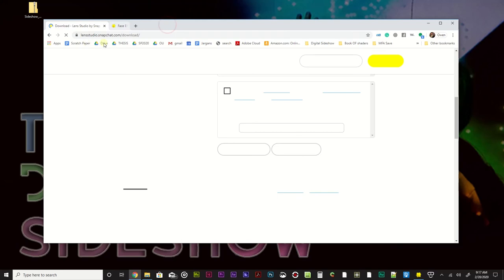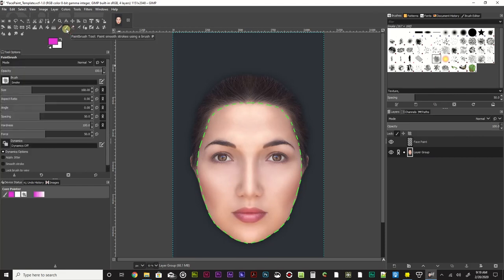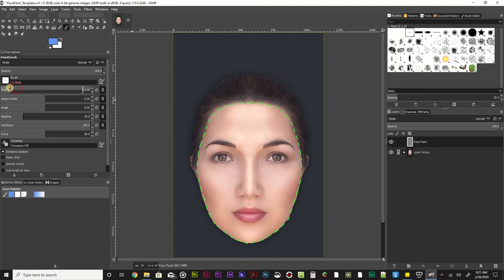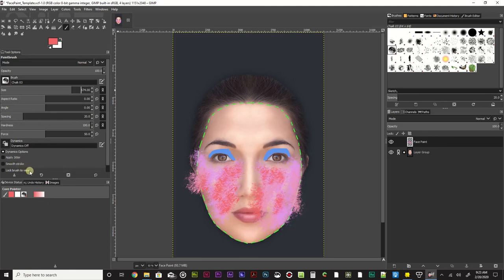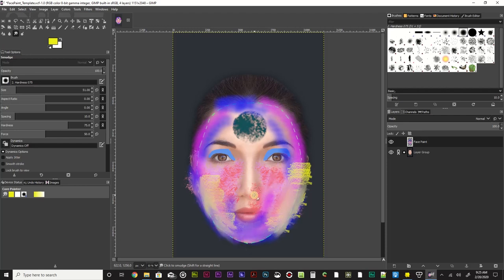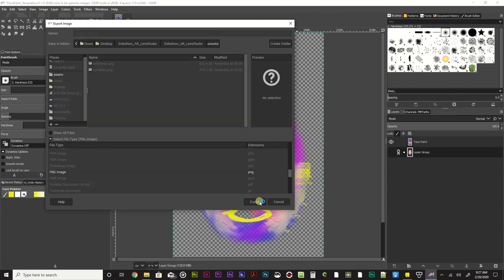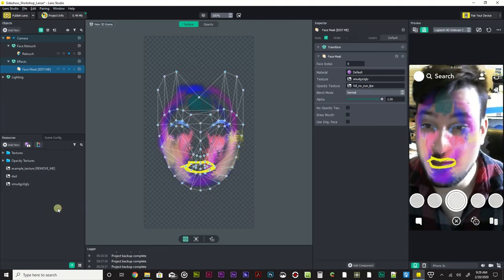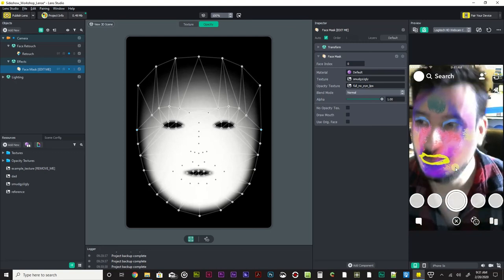Lens Studio 03 - Painting Face Mask in GIMP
This series of tutorials go over creating your own Snapchat Augmented Reality face tracking filter using the free software Lens Studio and Gimp.

The Digital Sideshow is supported in part by the Burning Man Global Art Grant & the Rocky Community Improvement Fund with additional sponsorship support from Ohio University’s GRID Lab, CoLab, Athens Makerspace, TouchDesigner by Derivative, and Simmetri.